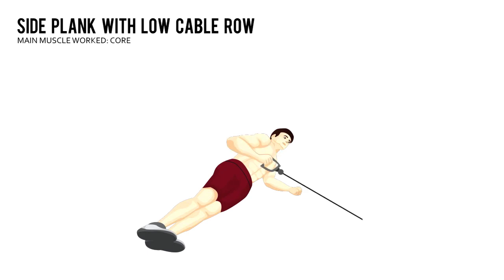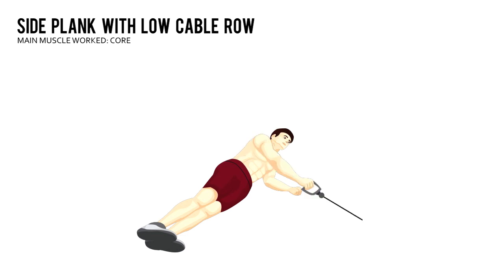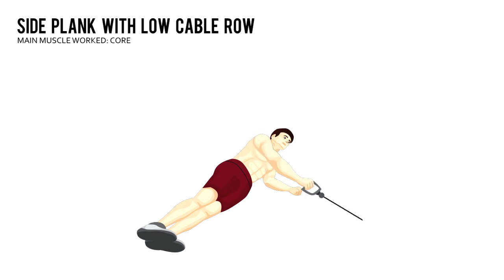Ultimate Fitness - side plank with low cable row